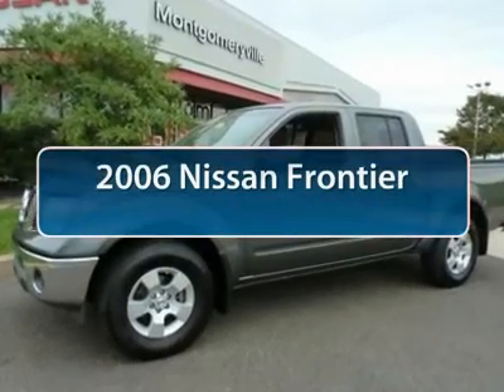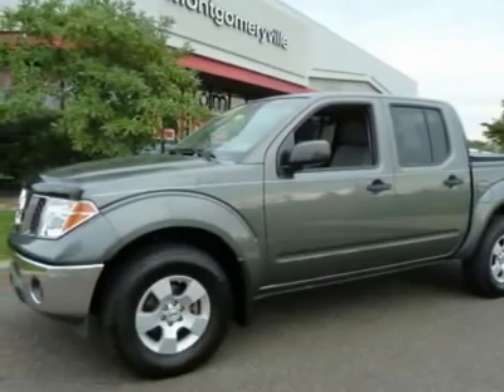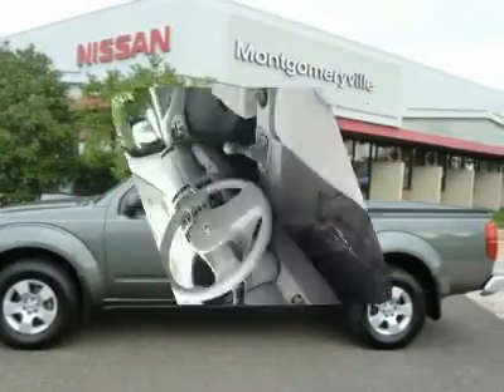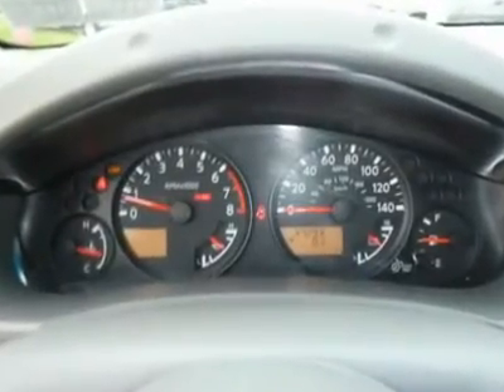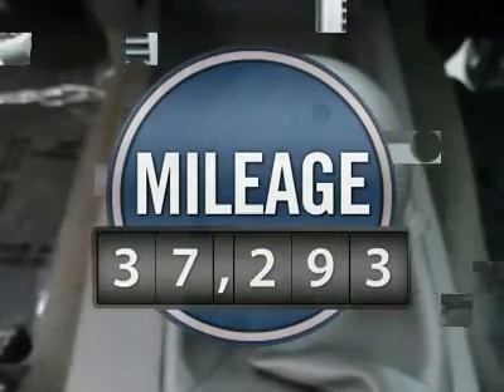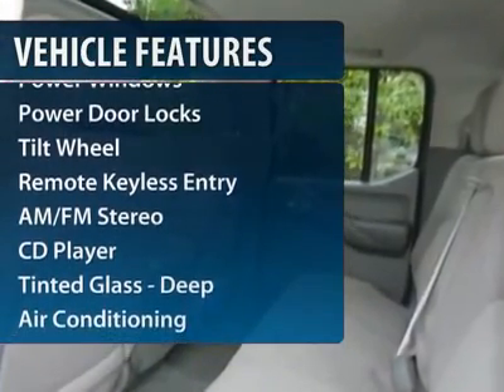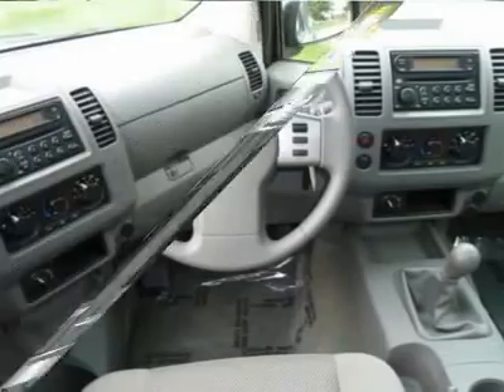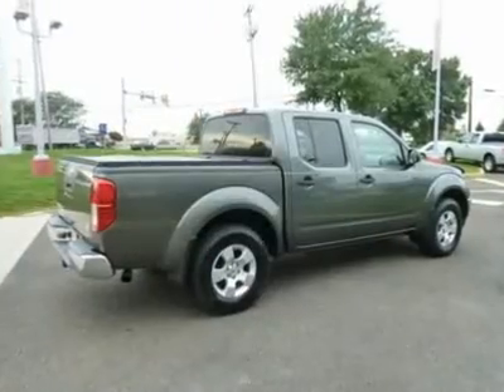2006 Nissan Frontier Montgomeryville PA 11N0686XB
2006 Nissan Frontier SE

Montgomeryville Nissan
991 Bethlehem Pike